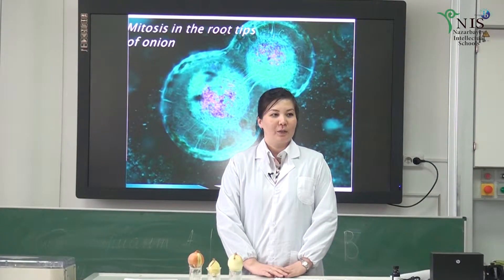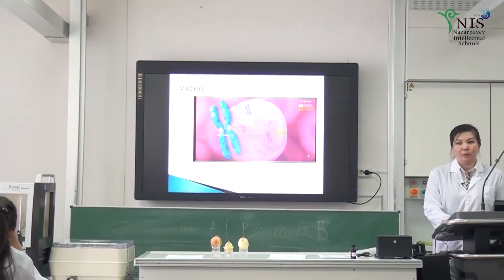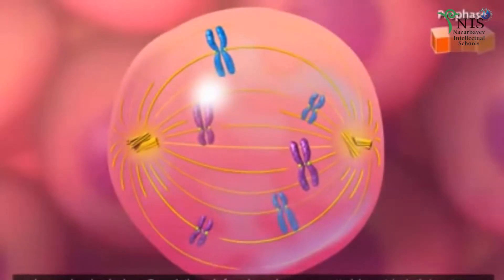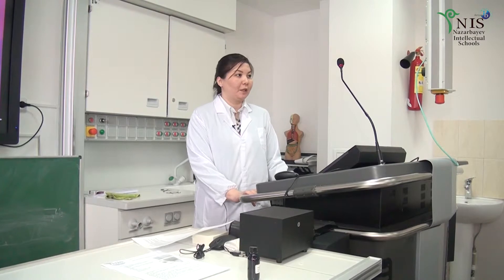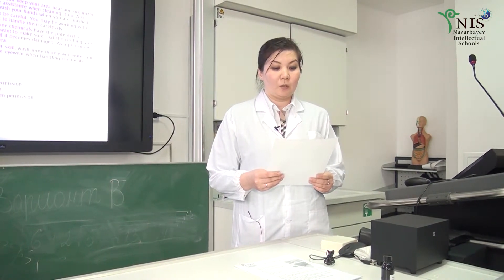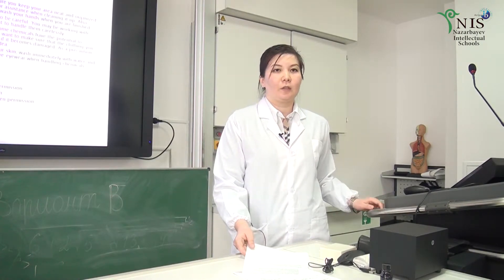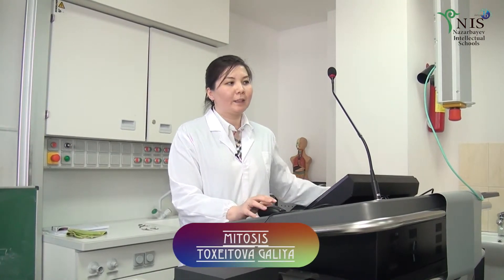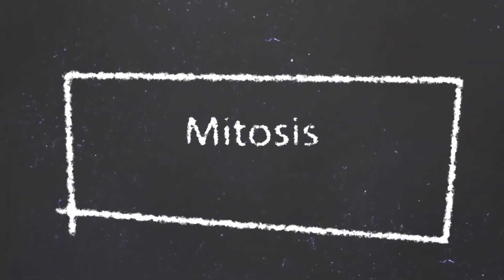Mitosis Toxeitova G